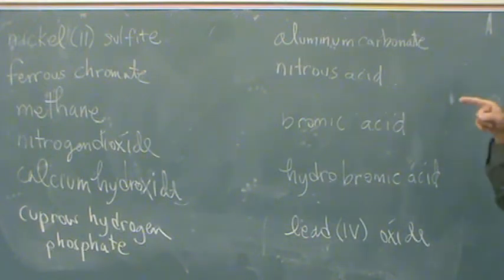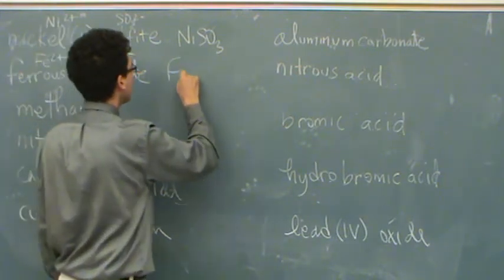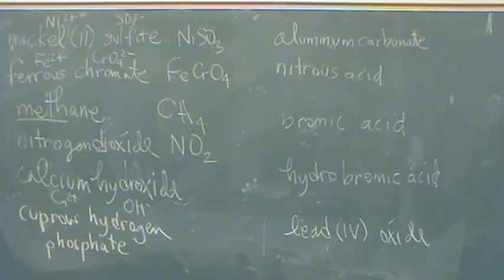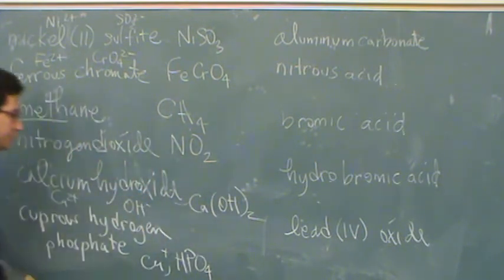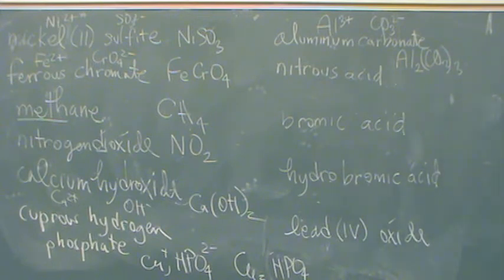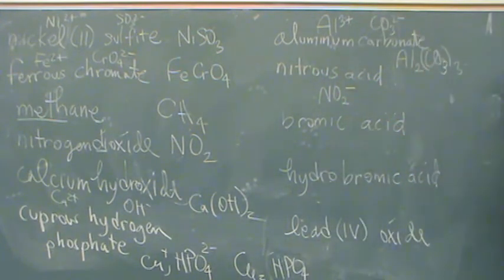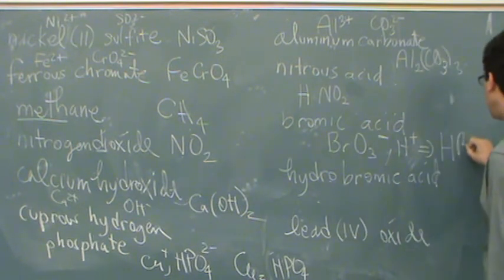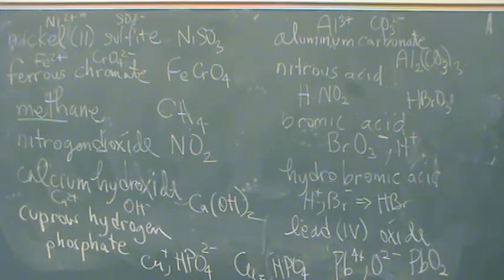Naming Examples 8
More examples of nomenclature where the chemical name is given and the chemical formula is requested.